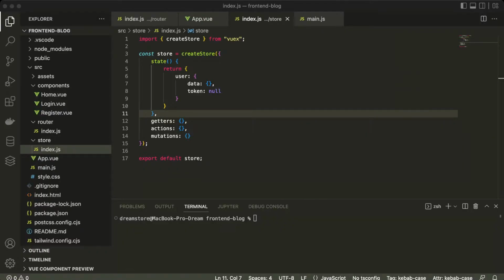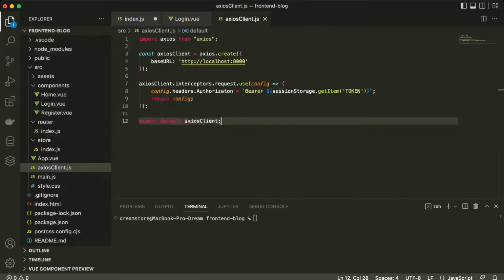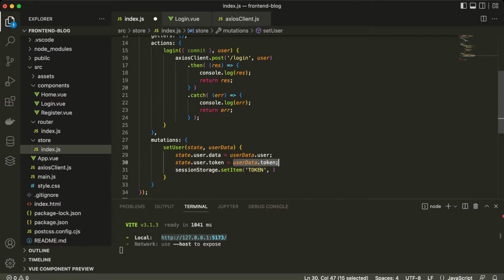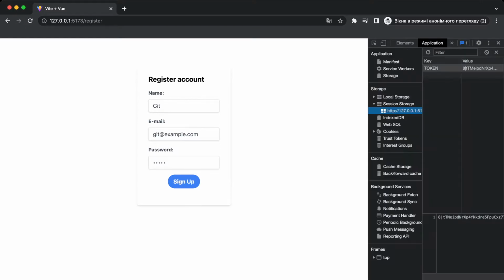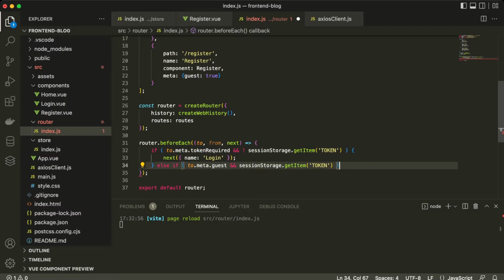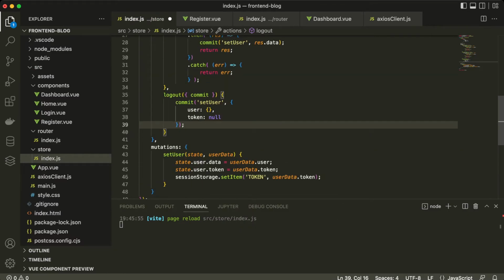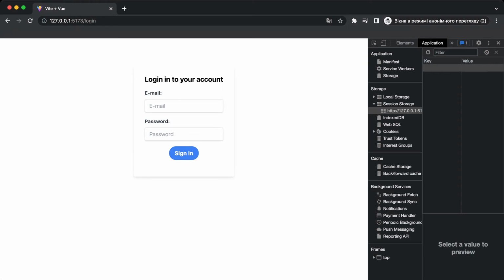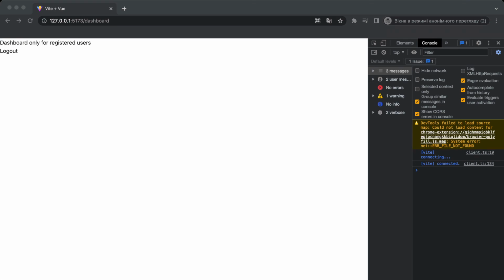Laravel + Vue.js - Quick Start - Part 3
Welcome back, and this is the third part of the Laravel & Vue.js practice course. In this lesson, we continue building the front-end part of the app, and today we are going to set up first store actions and first store mutation to save user data that we will get from the API.

And also we are going to configure some route redirects for authorized and non-authorized users.

Laravel and Vue.js practice
Laravel course
Laravel practice
Laracel full course